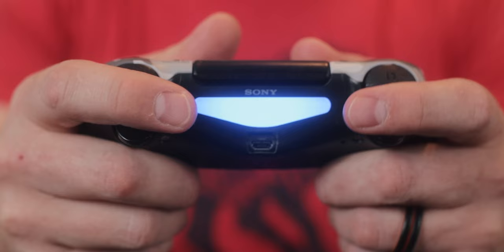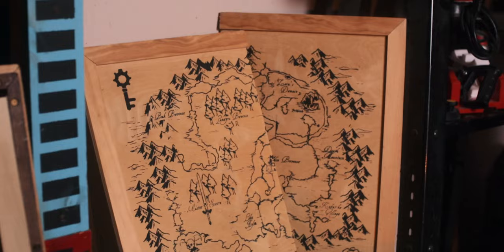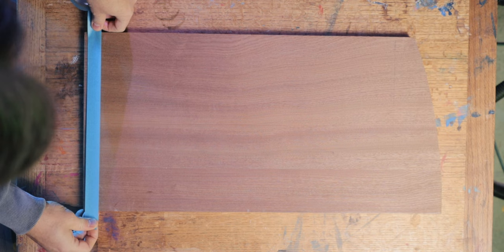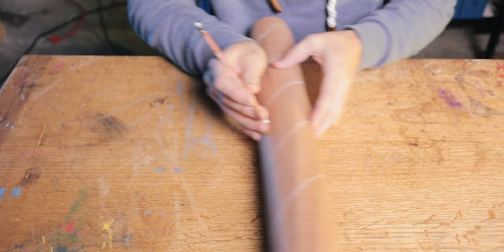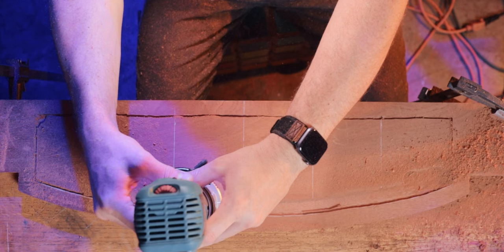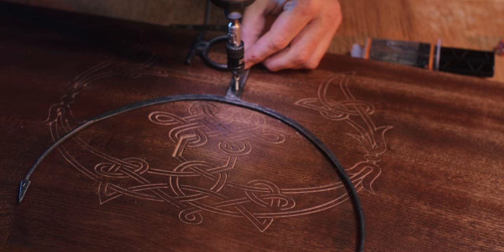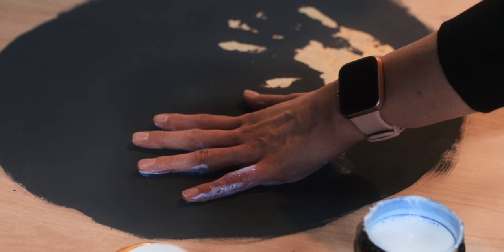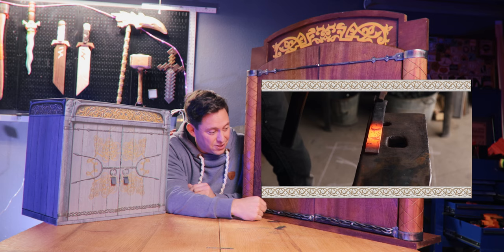Making a God of War Tool Cabinet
God of War Ragnorok just came out, and inspired by the Shrines found in the game, I made a tool cabinet for all my hand tools that is the most epic thing I’ve built.

THANKS:
Aaron  @aarondietzen2995   for his modeling help
Bret  @skullandspade   for his amazing metal work
My patrons for all your support

God of War Collectors Edition
God of War launch edition
Best hoodie ever?!
Best pants ever?!
Best boots ever?!